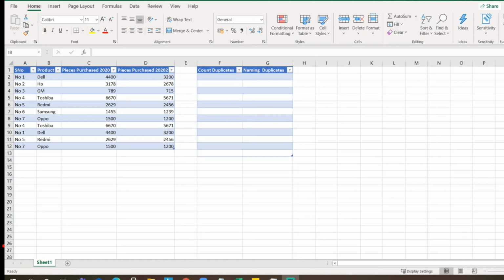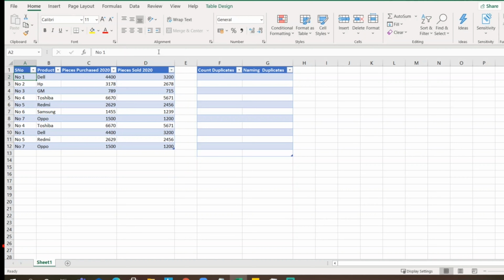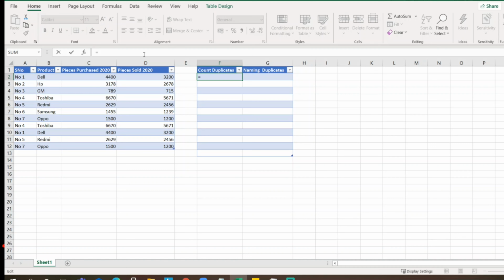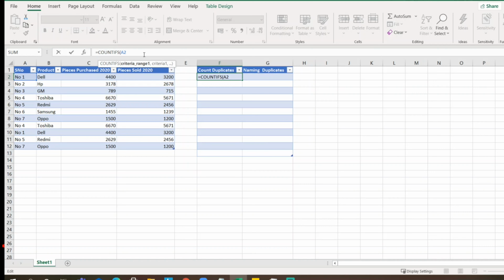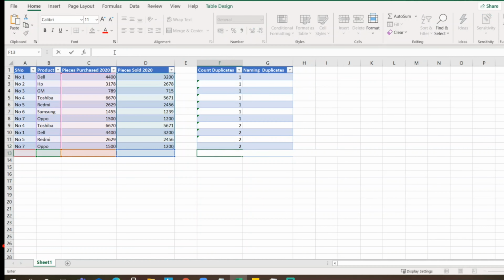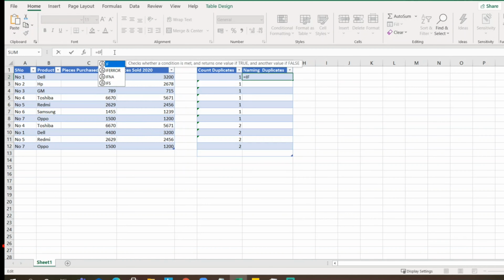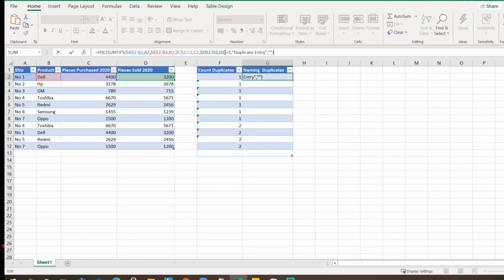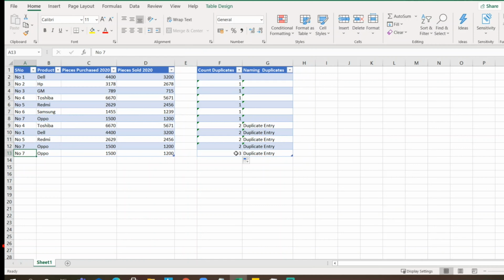How to Find Duplicates in Excel Using COUNTIFS Formula | How to Name Duplicates Using IF Method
Just to find the duplicates in Excel using CountIFS Formula.

excel logical functions if
if function ms excel
if statement examples in excel
Find Duplicate Entries in Excel
How to Find Duplicate Data in Microsoft Excel